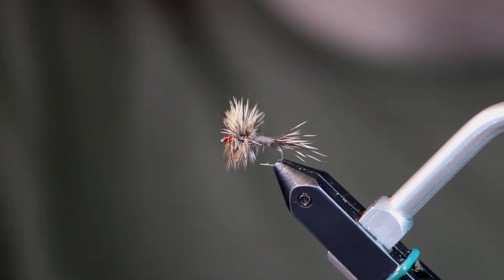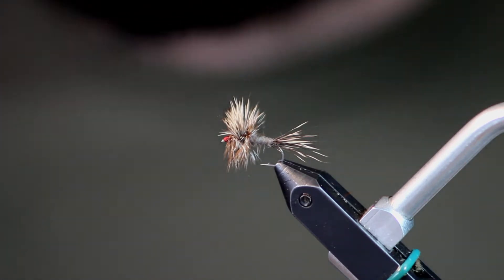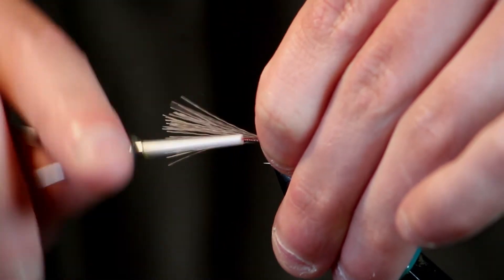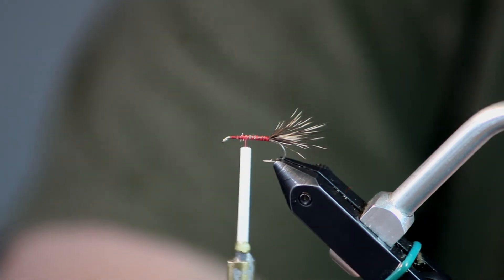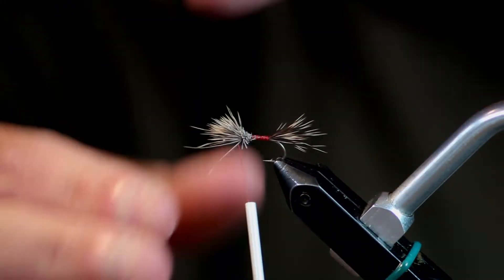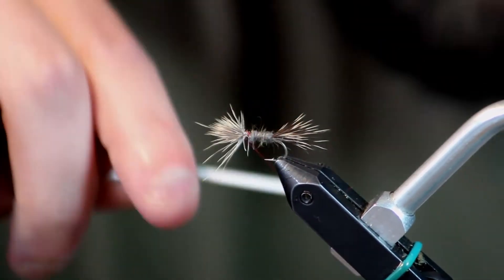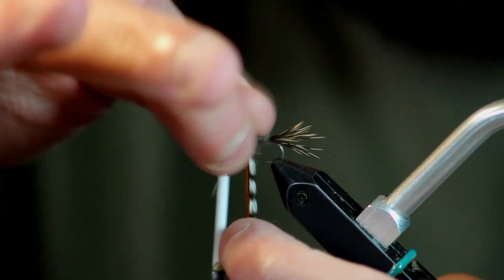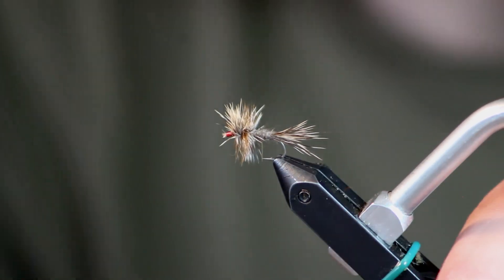Adams Dry Fly Variant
This is Josh's take on the classic Adams dry fly. The fly uses deer hair for both the wing and tail. Two different hair types are used on the fly to best fit their specific qualities. The stimulator deer hair on the tail has less flare and therefore ties a neater and more straight tail. Meanwhile, the comparadun hair for the wing has a bunch of flare and so it makes a very nice, buoyant wing. This fly floats super well and will catch fish almost anywhere!

Recipe:
Hook- Umpqua U001 #12
Thread- Danville 70D, Red
Tail- Nature's Spirit Stimulator Deer Hair
Body- Muskrat Dubbing, Natural
Wing- Nature's Spirit Comparadun Hair
Wing- Whiting Farms Cape Hackle (1 Brown and 1 Grizzly)